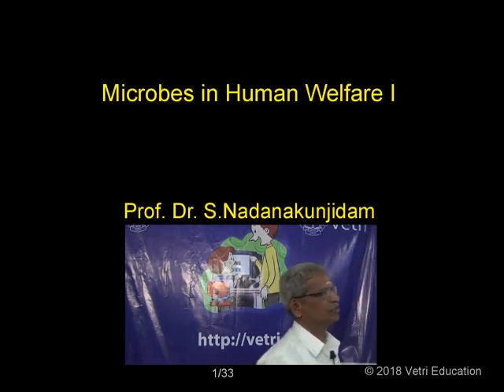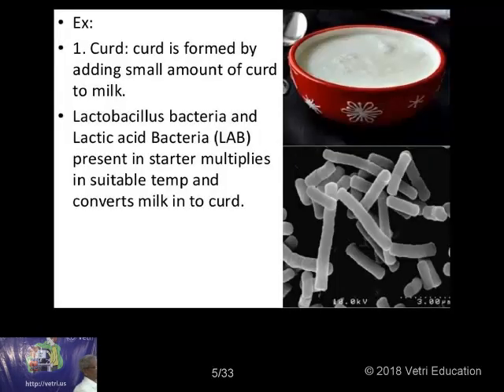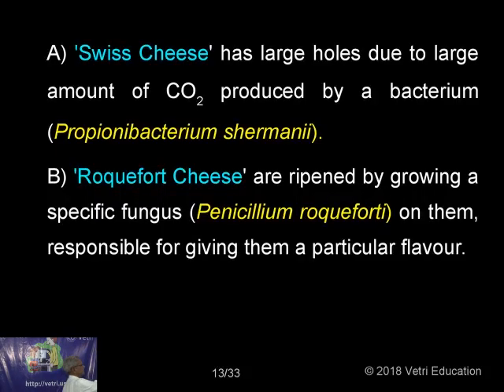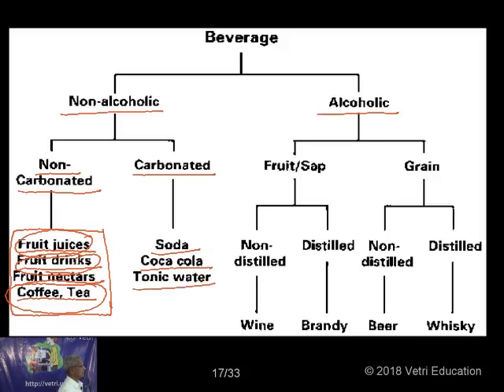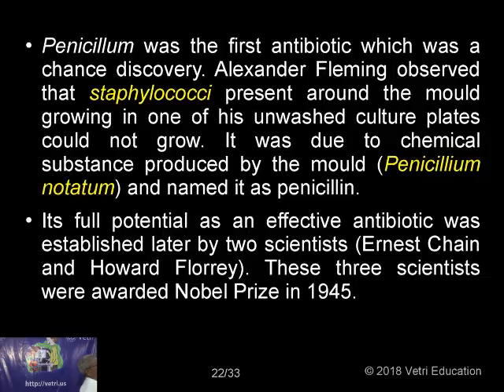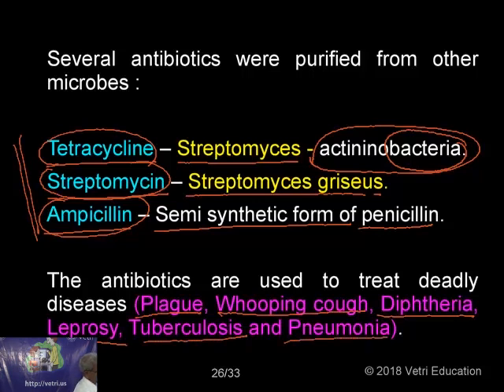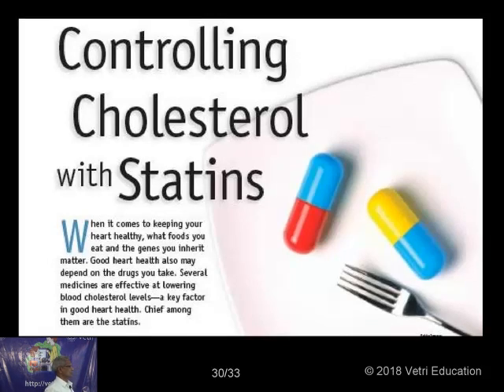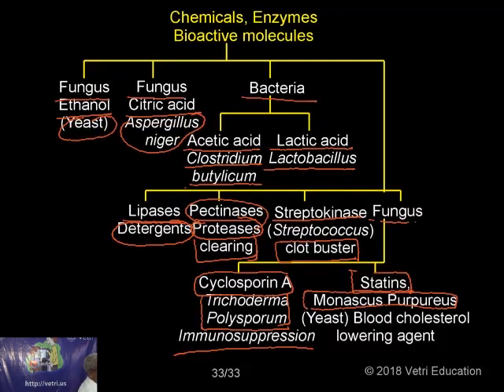Microbes in Human Welfare - Part 1